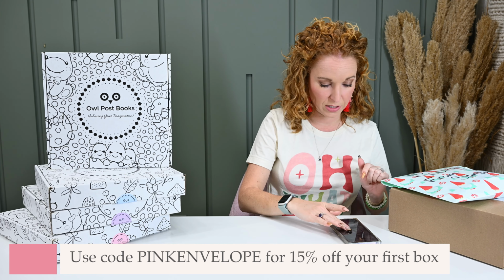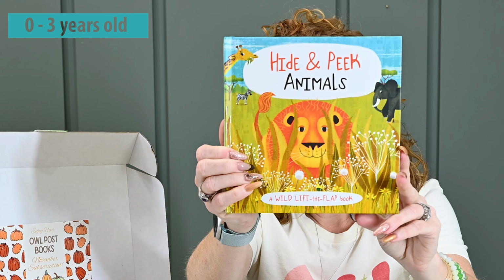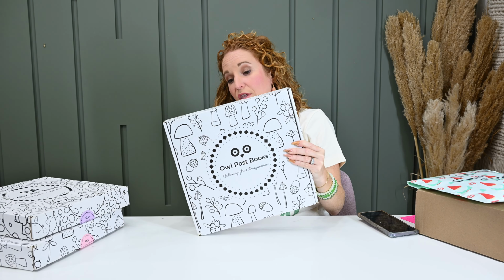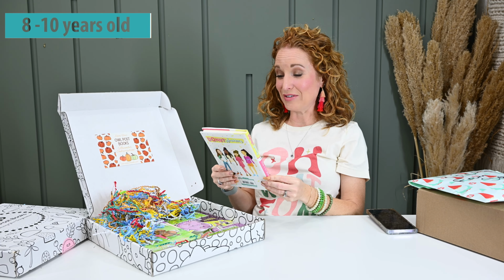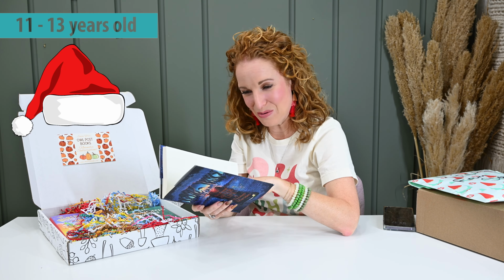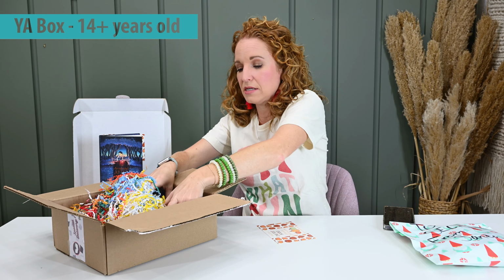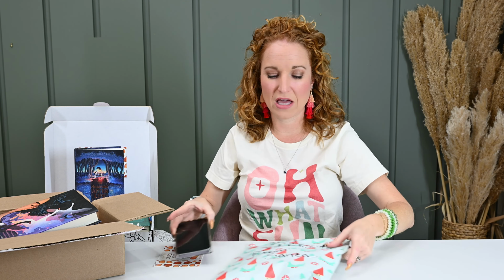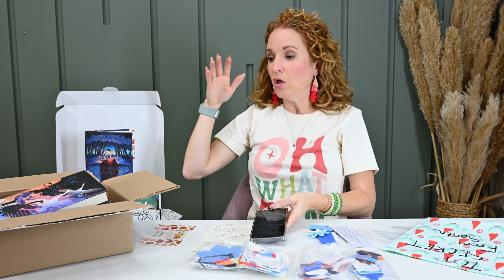Kid's Book Subscription Box | Owl Post Books Review & GIVEAWAY | Created for Bookworms!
Thank you to Owl Post Books for sending us this box to share with you and sponsoring this video. Thank you for supporting our team!  You’re the Best!

00:00 Welcome
00:35 Giveaway Details
02:05 Owl Post Promo Code
02:10 Box Options + Pricing
03:35 0 - 3 yrs Book Subscription
07:10 4 - 7 yrs Book Subscription
09:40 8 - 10 yrs Book Subscription
11:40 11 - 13 yrs Book Subscription
14:00 YA Book Subscription
17:30 Top Secret from Santa

Box Name: Owl Post Books
Frequency: Monthly
Price: 3 Box Options $14.99, $29.99 and $33.99 & Gift Boxes $44.95
Shipping: Free US Shipping for Subscriptions

Types of Subscription Boxes:
YA Fantasy Fiction - $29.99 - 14 years & up - comes with 3 books & an interactive box.

Types of One-Time Boxes:
Gift Boxes - 5 Books & 3 Crafts $44.95
Deluxe Gift Boxes - 10 Books & 6 Crafts $94.95
Grab Bags - these make great stocking stuffers $10 and up
Gift Cards - these arrive via email, and you choose the amount

Owl Post Books Details:
Books are chosen by a certified English teacher and a 15-year educator
Gift Certificates Available
Grab Bag sales pop up at random & you hear about them first

Owl Post’s holiday pre-sales start on November 1st.  They include a winter-themed book and a craft.  You can also include a gift note in the box.

2313 Lockhill-Selma
Box 603